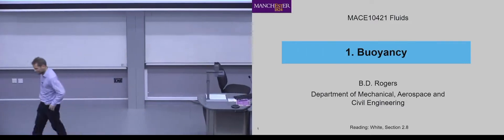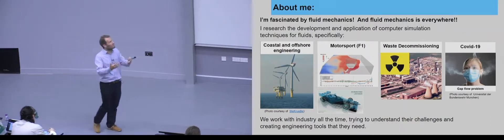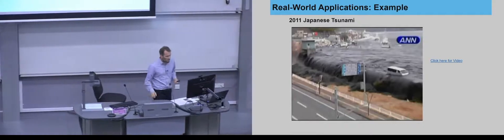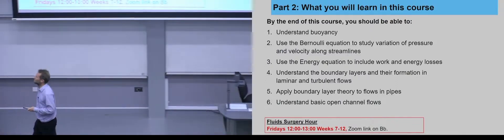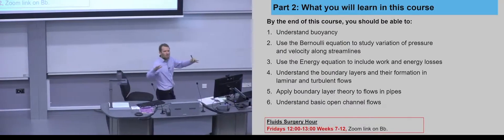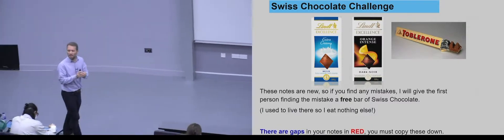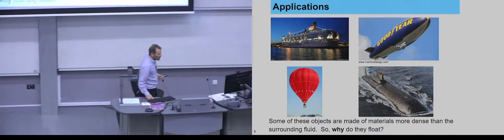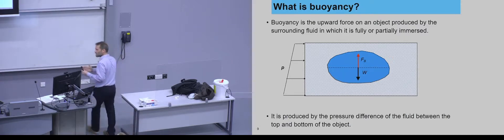F17 MACE10421 08 Nov 021 11 8